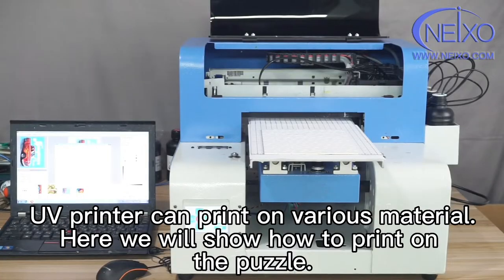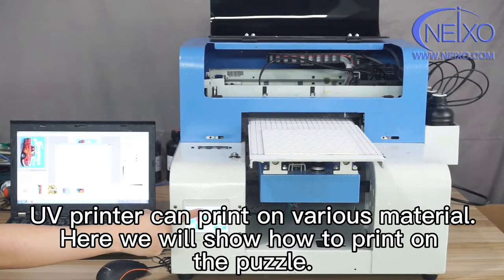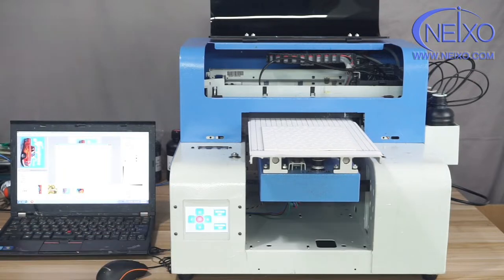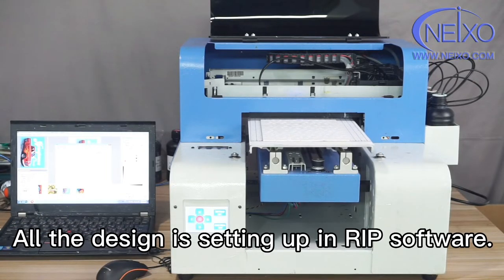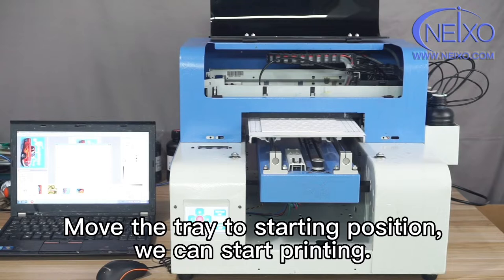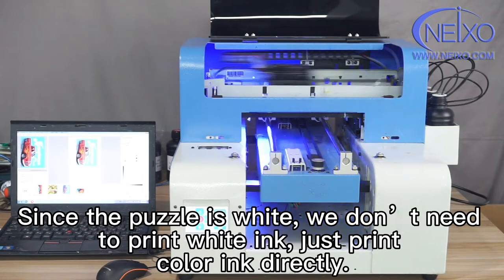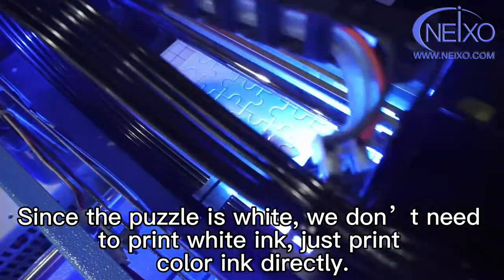Printing puzzle with a A4 UV Printer Step by Step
We are the professional uv and dtg flatbed printer manufacturer for more than 10 years .

This is our small size uv printer.It is widely used for printing on different kinds of material like puzzle, pu leather,cell phone case , aluminium sign plate, USB Flash cards, wood plate, usb stick ,stainless steel sheet etc.

Contact with us if you are interested and need for it.

We are waiting for your contact at any time.